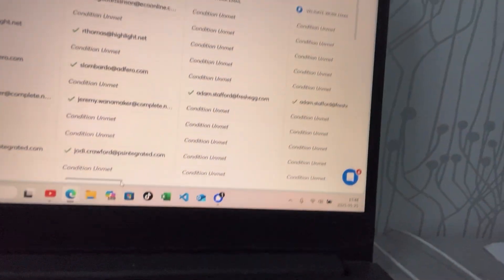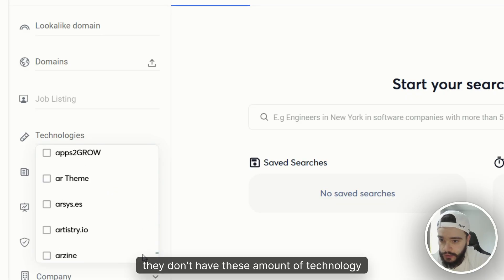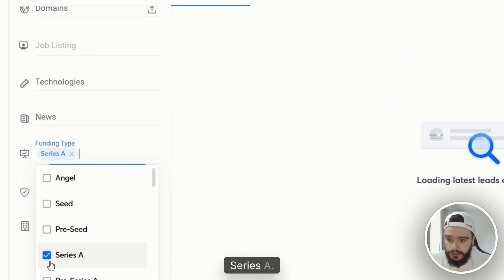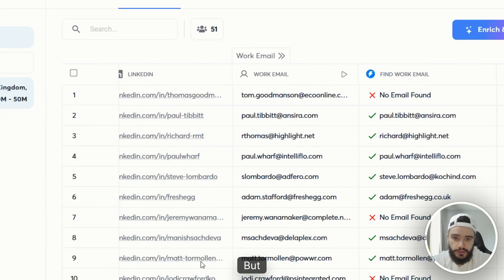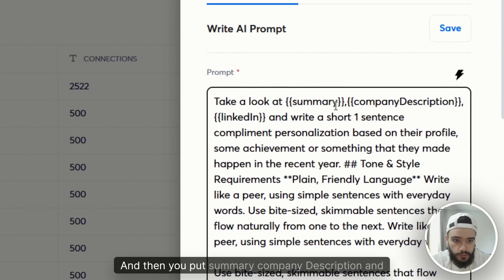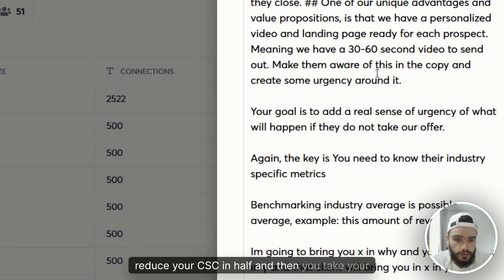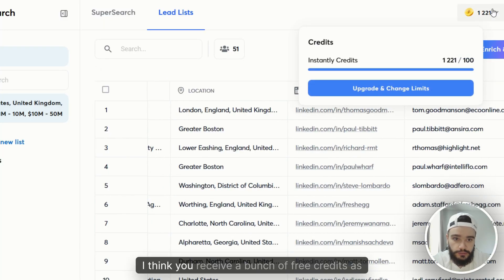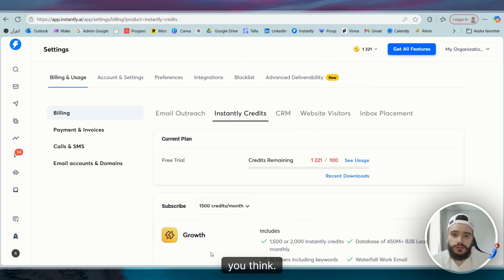Is This The Best Clay Alternative? Instantly SuperSearch [Review]